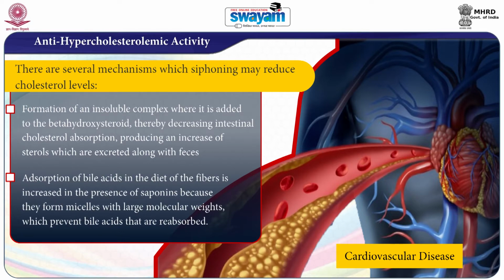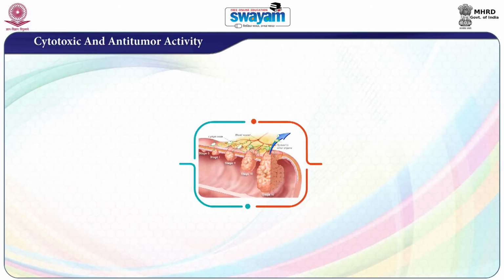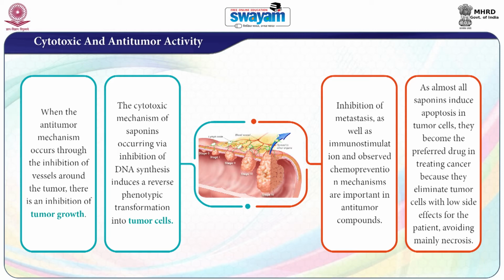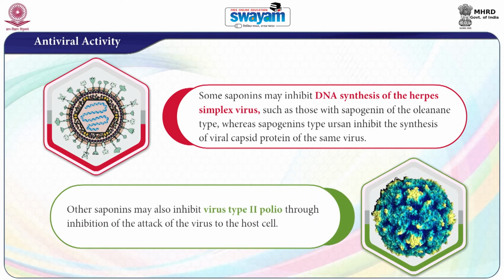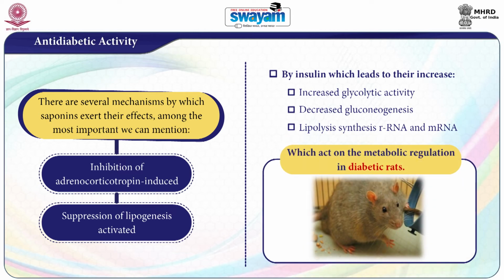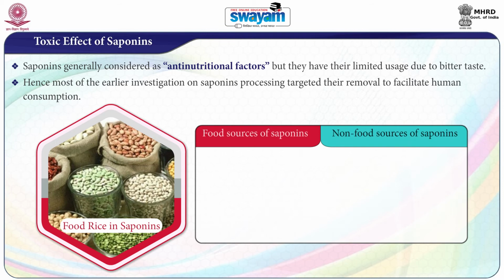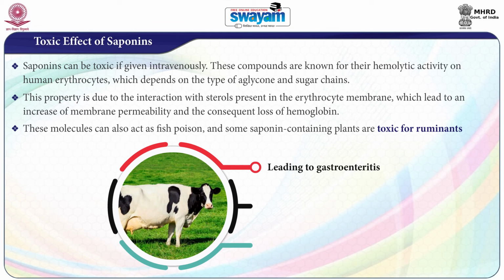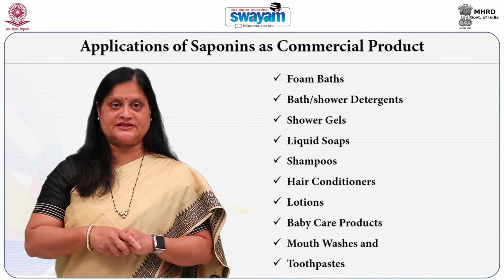FFN Saponins and Hemaggluttins